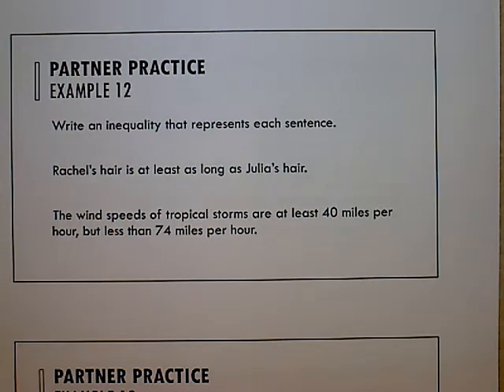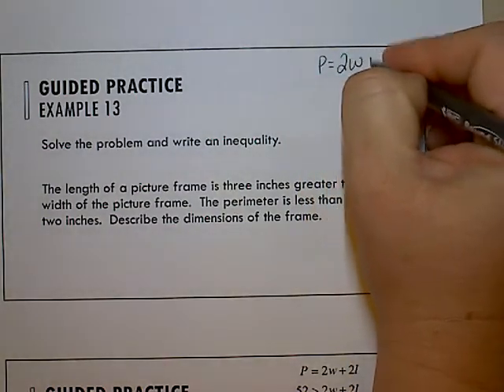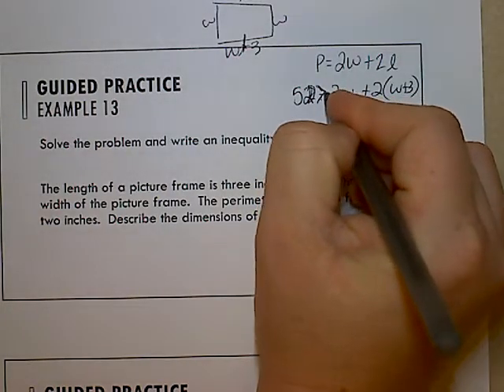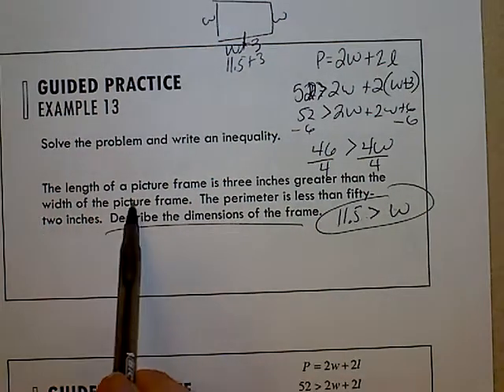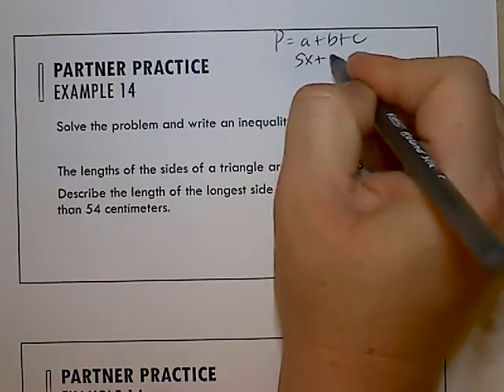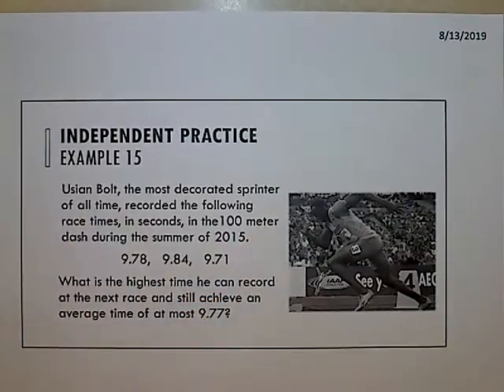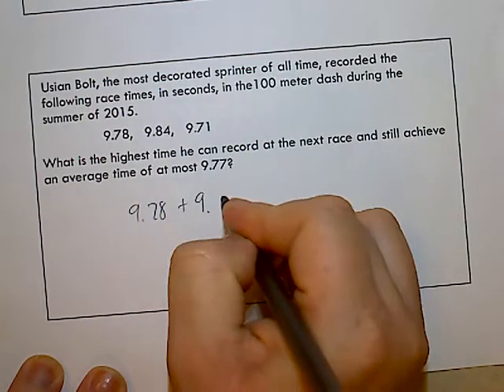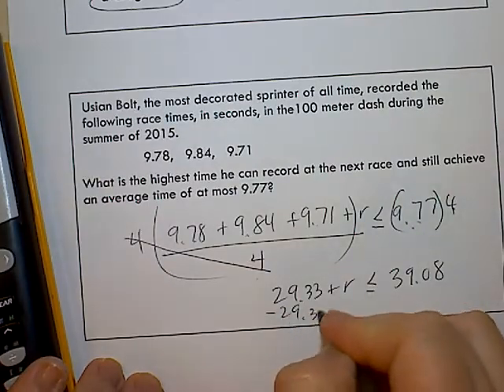Solving Inequalities Examples 12-15